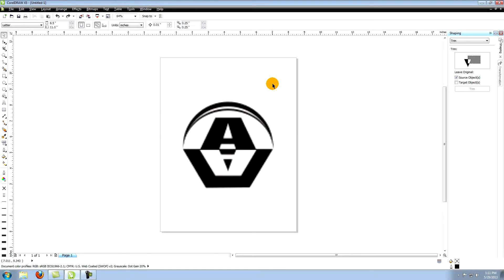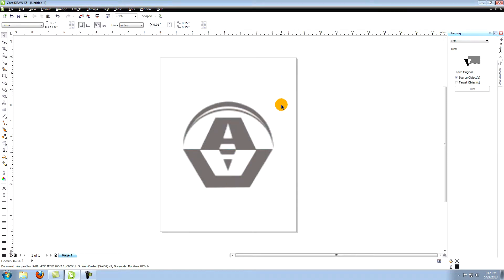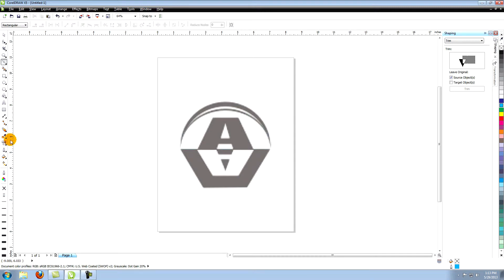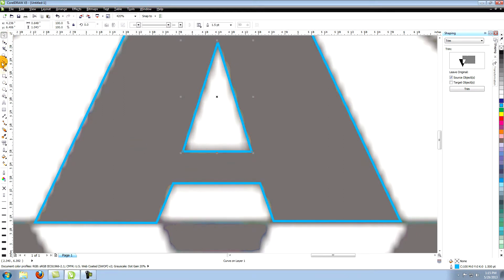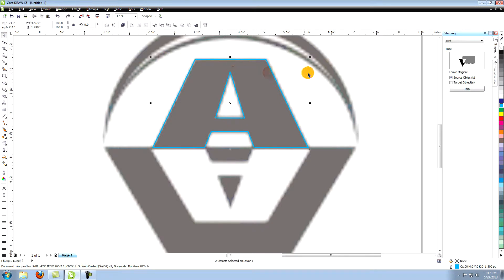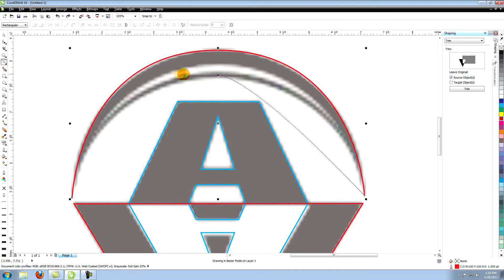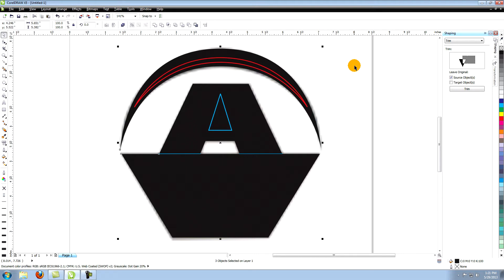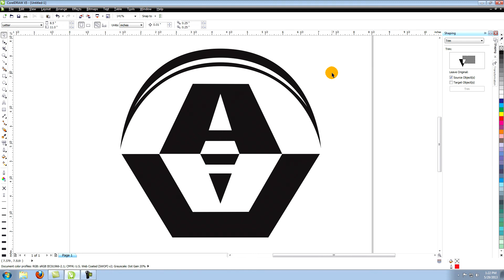CorelDRAW Tutorial 2: Creating a Simple Logo Using the CorelDRAW Bezier Tool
Teaches you how to use the Bezier Tool to create a simple one color logo.